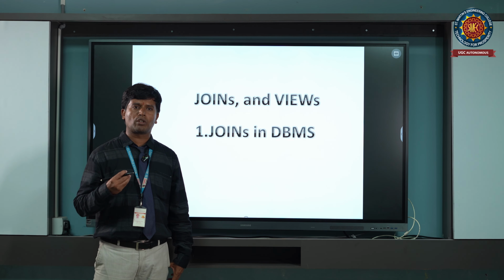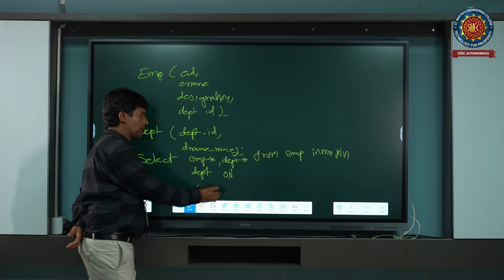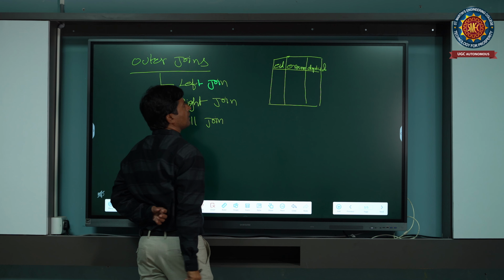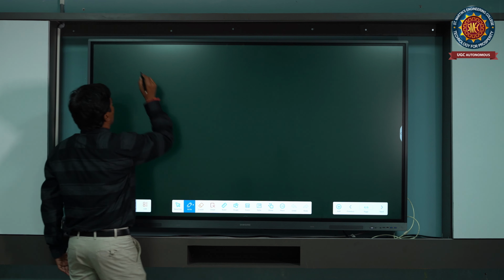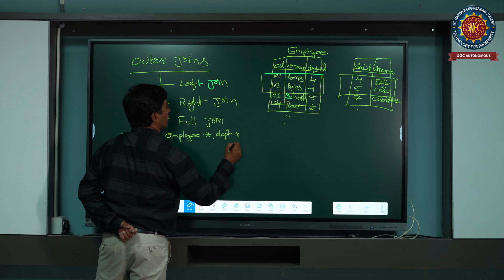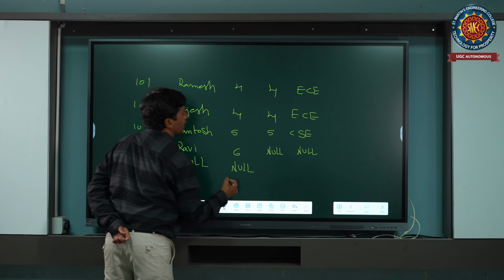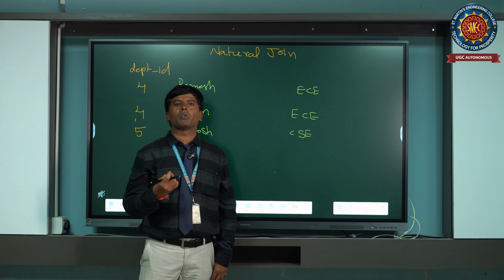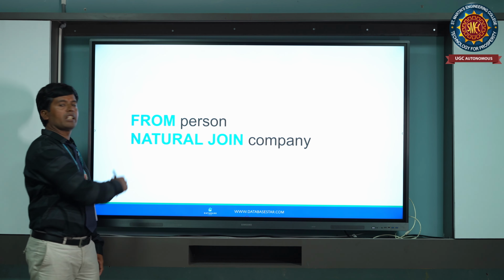JOINs and VIEWs in DBMS | St. Martin's Engineering College